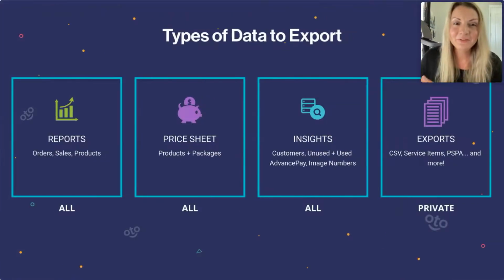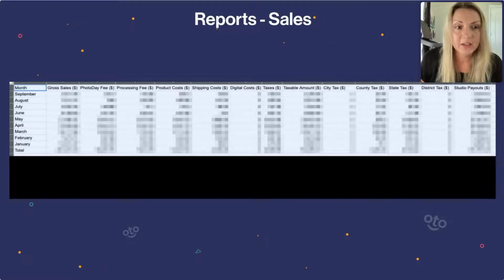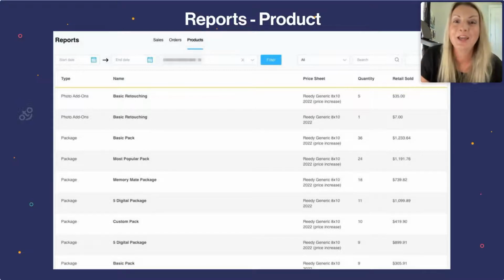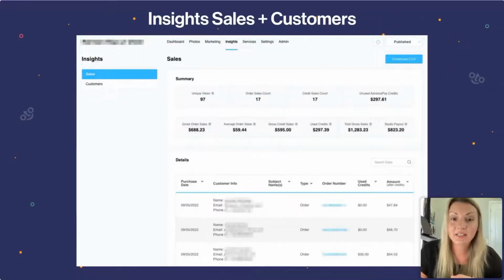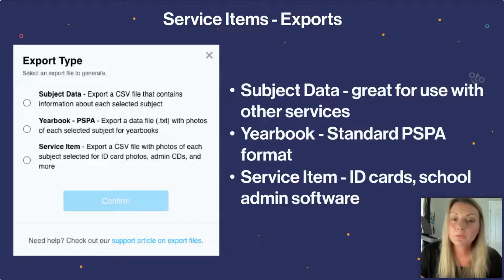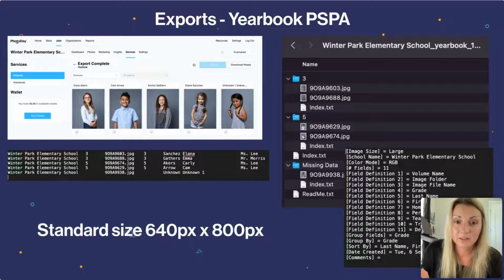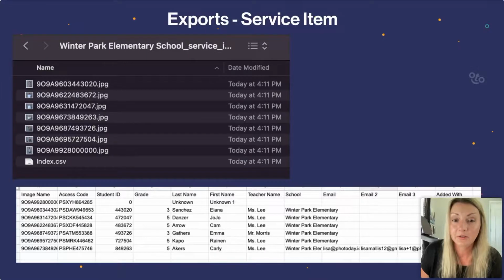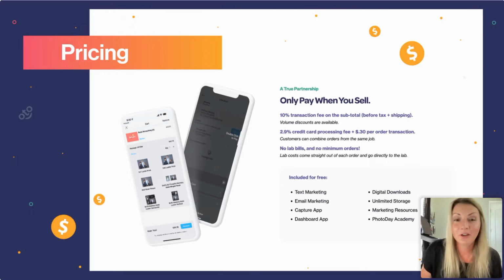Webinar: Get Organized with Exports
Need to make ID cards? Yearbooks? Or just want your subject data in one handy CSV? PhotoDay has you covered through its Exports feature! From PSPA formatting to service item files, you can export your private galleries into the correct formats for a variety of collateral. Brush back up on the basics in preparation for the coming season with our “PhotoDay It!” summer webinar series!

Check out how PhotoDay’s features can enhance your workflow! 🎉 It's free to create an account and get started!

Aired 9/6/22